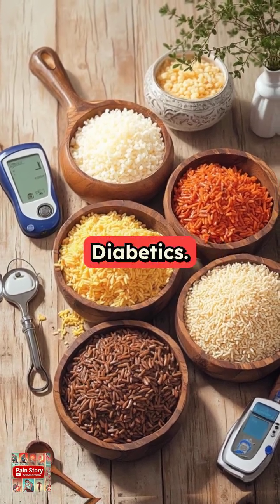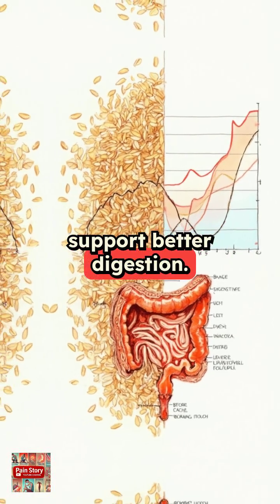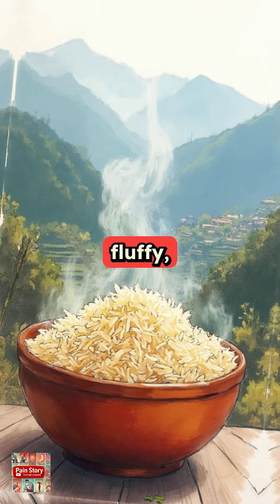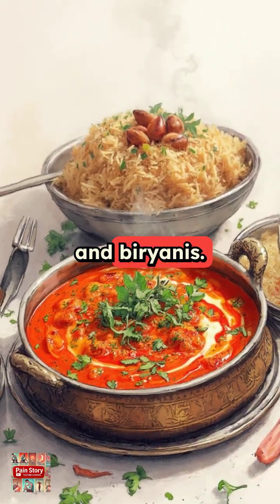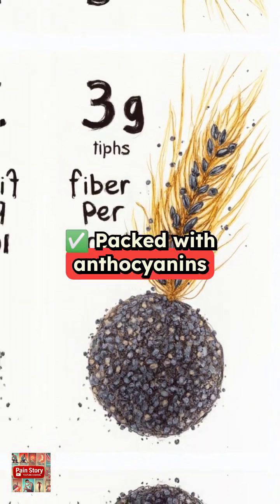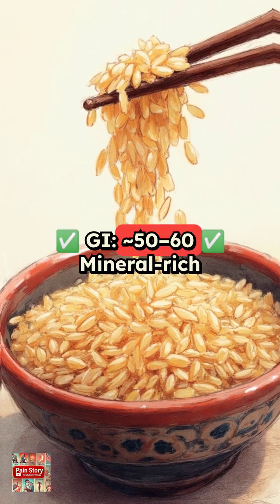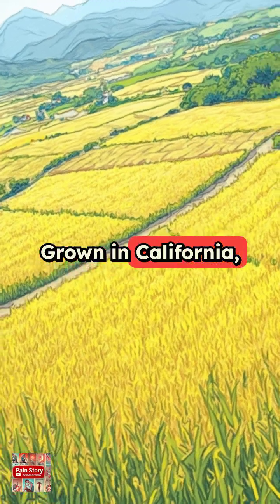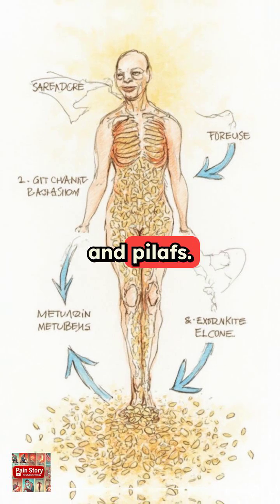4 Best Rice in World for Diabetics | Science Backed List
Discover the 4 best brown rice varieties in the world that combine amazing taste with powerful health benefits—perfect for managing blood sugar and boosting overall wellness. From the aromatic Tilda Basmati to Japan’s gourmet Koshihikari, and the antioxidant-rich Forbidden Black Rice to California’s pure and fluffy Lundberg Organic Brown Rice—each variety is backed by science and flavor. Whether you’re cooking biryani, sushi, or stir-fry, these brown rice picks are your ticket to healthier meals. 🌾✨
👉 Based on studies from reputed journals like the American Journal of Clinical Nutrition, Diabetes Care, and British Medical Journal.